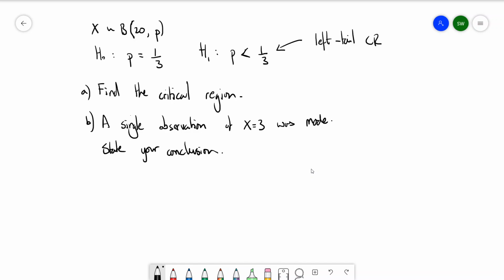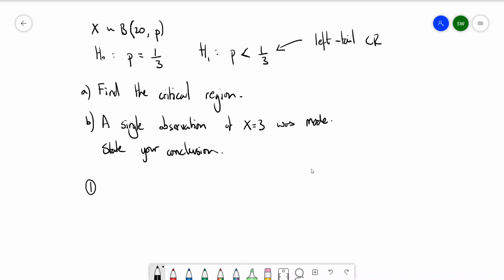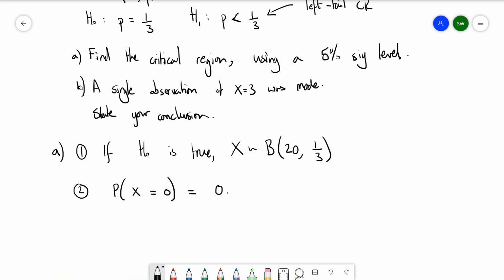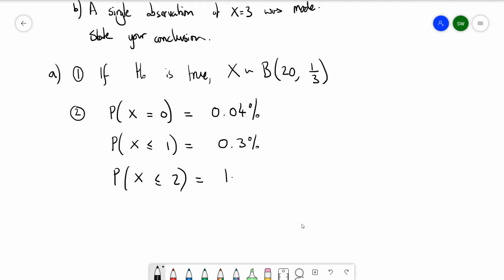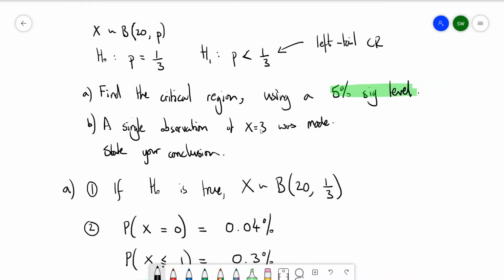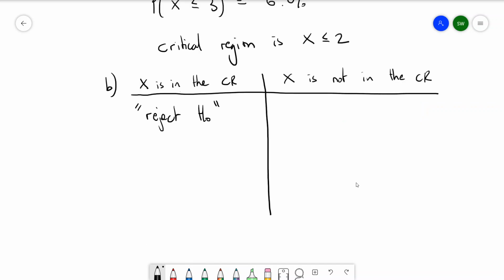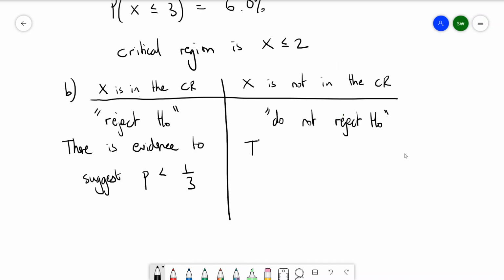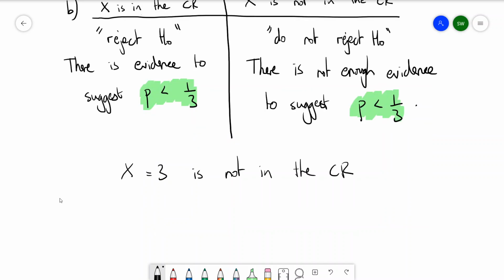Year 1 Statistics - Method for Finding a Left-tail Critical Region